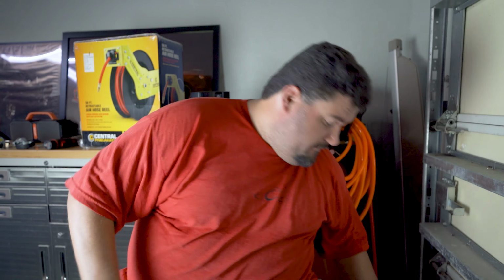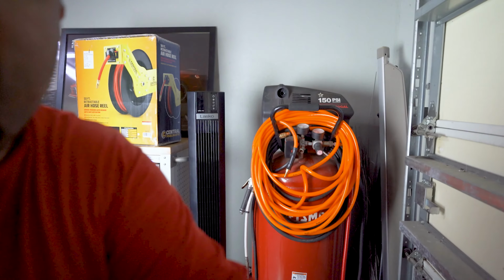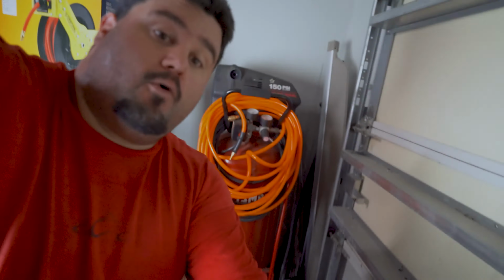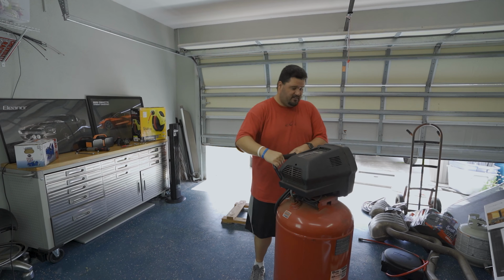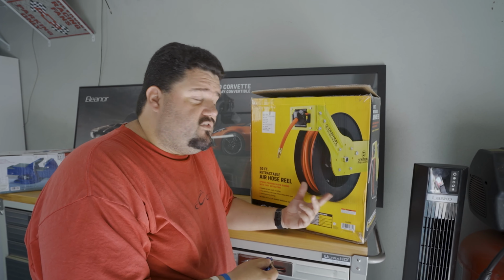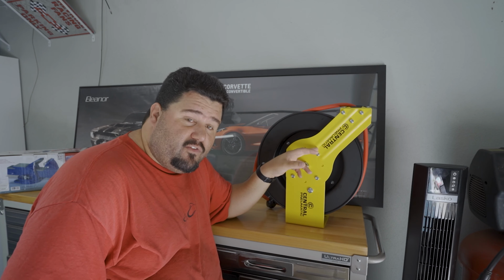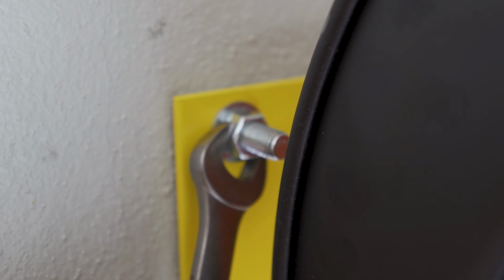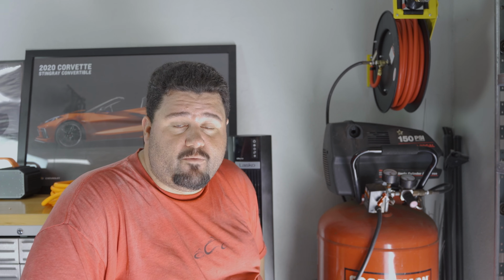Air system upgrade: Install and review Central Pneumatic Hose Reel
We are going to take the time to install some new wheels onto my air compressor. And clean up my work space by installing a new Central Pneumatic hose reel.

I shopped Harbor freight for my tools but here are some links to simailar sets on amazon.
reelworks hose reel
AmazonCommercial 3-Inch Screw with Side Brake TPR Caster